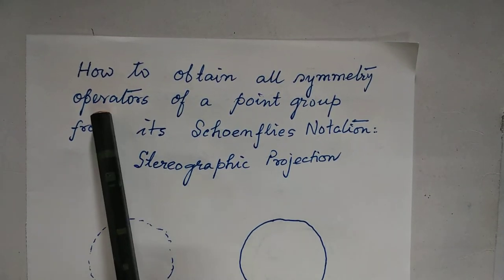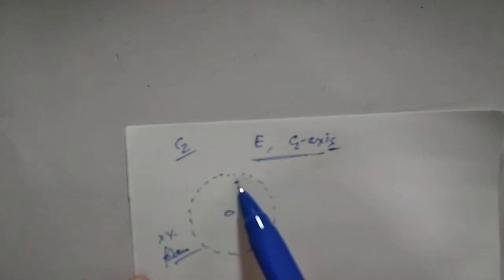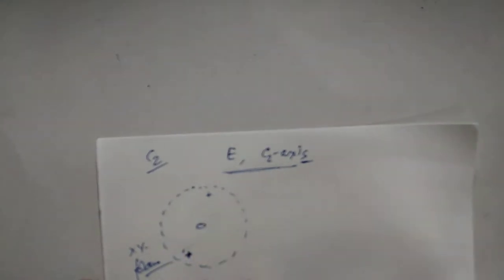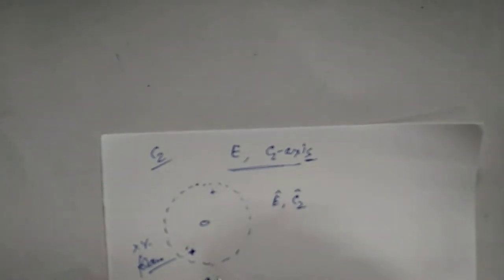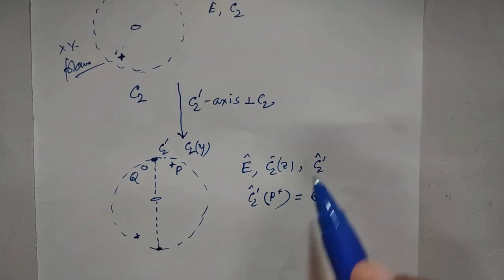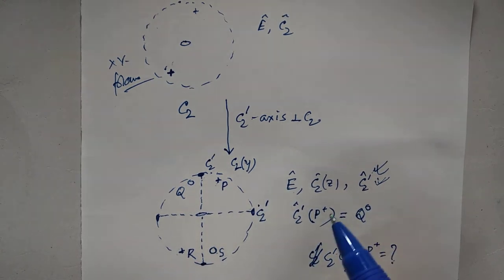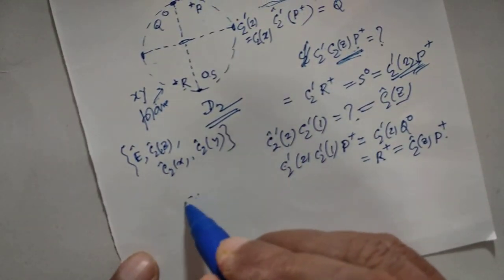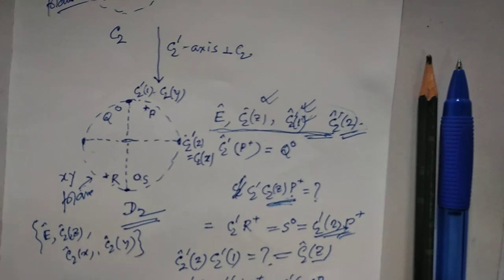How does Schoenflies notation give all symmetry operators of a point group? Part I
Schoenflies notation of point groups are so designed that they give all information about the group in spite of having only the minimal set of information. To bring out all the possible symmetry operators it is necessary to have a systematic procedure. The method of stereographic projection is such a procedure. It has been explained with the C2 and D2 point groups. More will be discussed in the next videos.